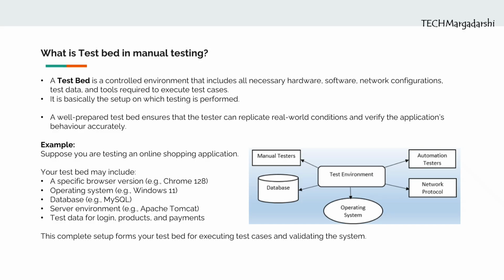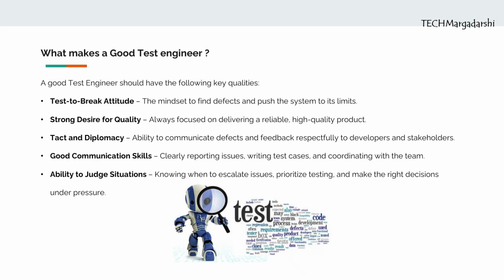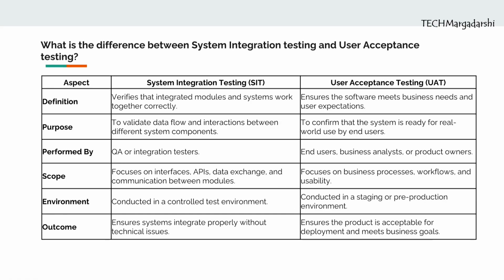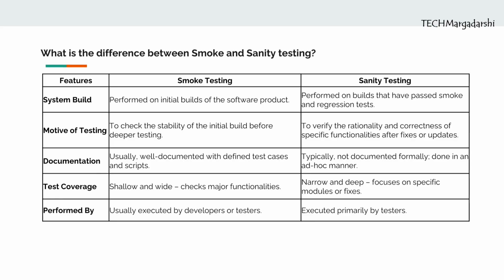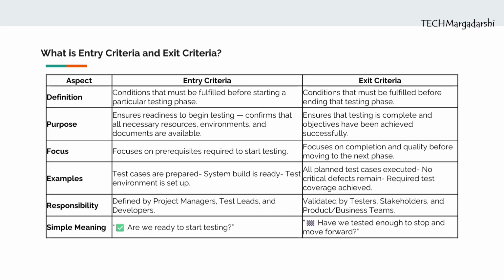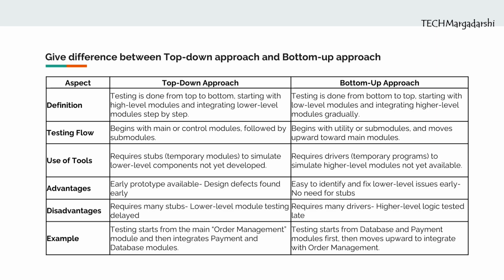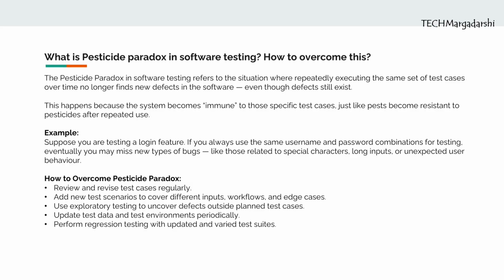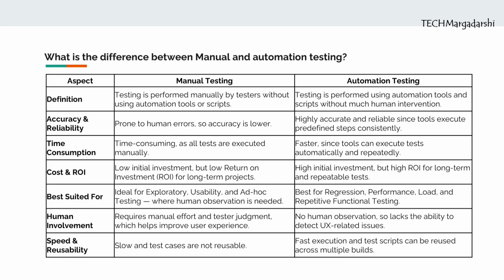Manual Testing Interview Questions- Part 6 | Software Testing I QA Testing I TECH Margadarshi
Welcome to Part 6 series of Software Manual Testing by Tech Margadarshi!

In this session, we’ll discuss some of the most important manual testing interview questions that help you strengthen your testing fundamentals and prepare for real-time QA interviews.

📘 Topics Covered:
Test Bed.
Manual over Automation testing.
A good test engineer.
Static and Dynamic testing.
SIT and UAT testing.
Smoke and Sanity testing.
Entry and Exit Criteria.
Integration Testing.
Top-Down and Bottom-Up Approach.
Pesticide Paradox in Software Testing.
Difference between Manual and Automation Testing.